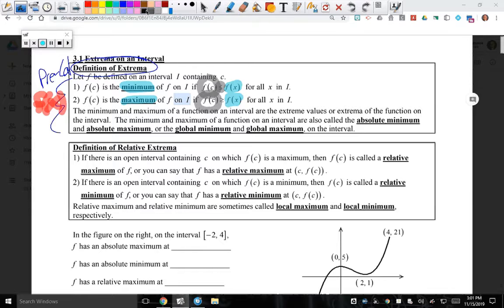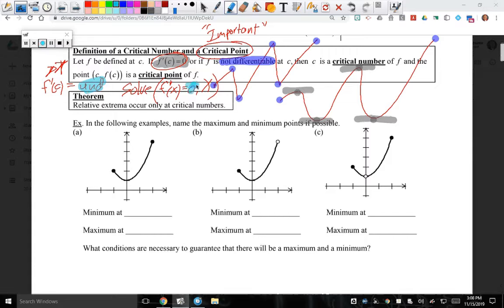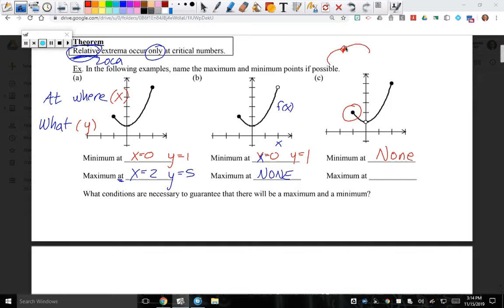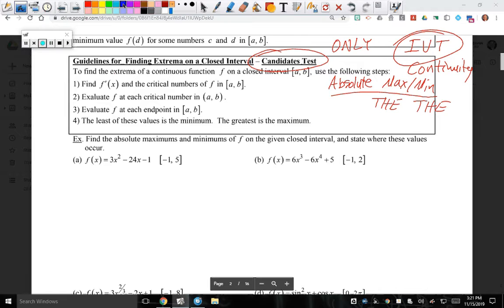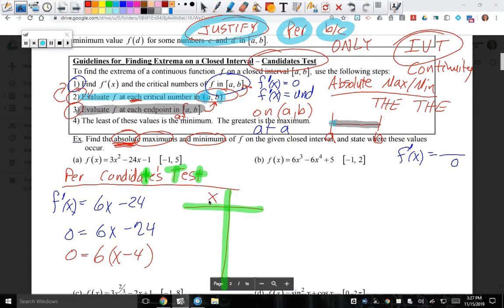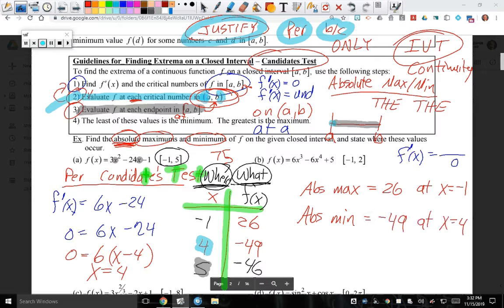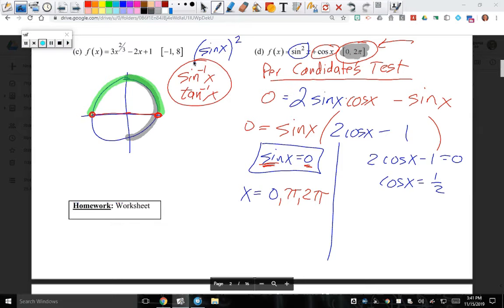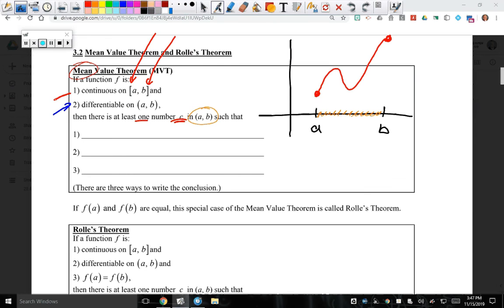AP Calculus | Unit 5 - Analytical Applications of Differentiation (Day 1)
Analytical Applications of Differentiation (Day 1)